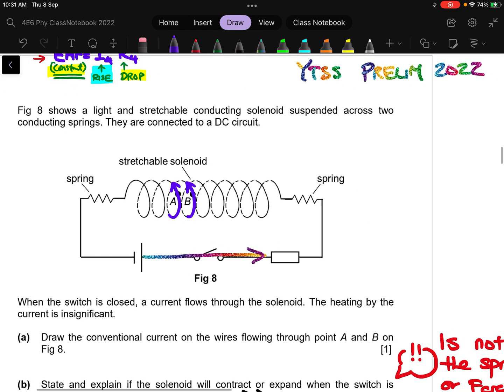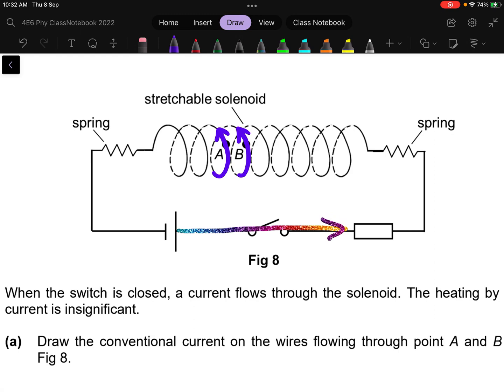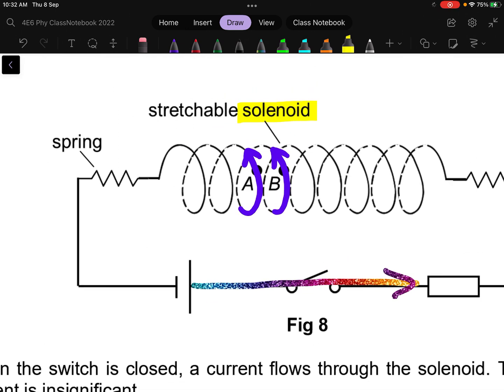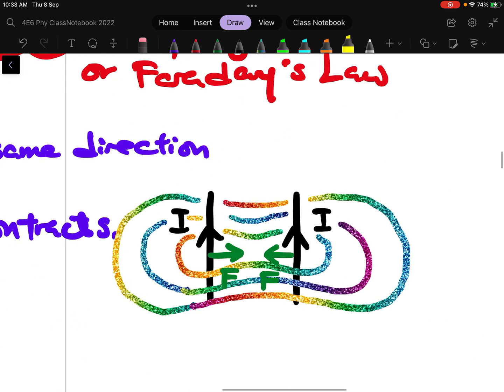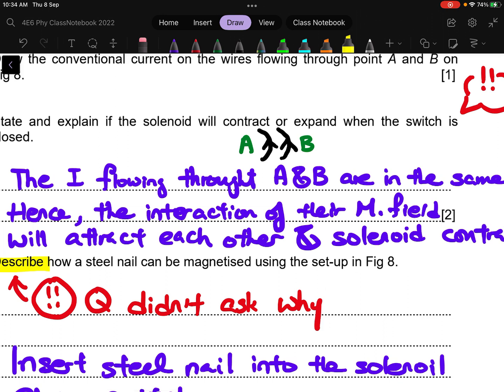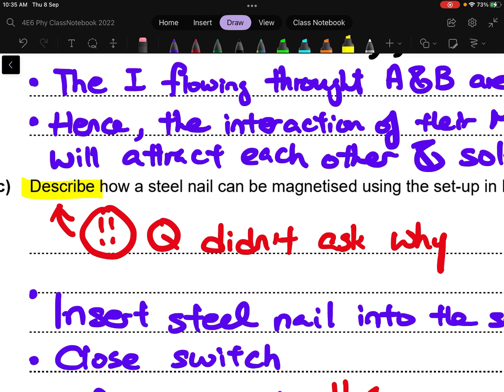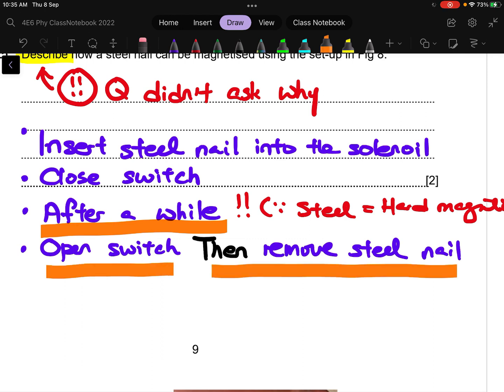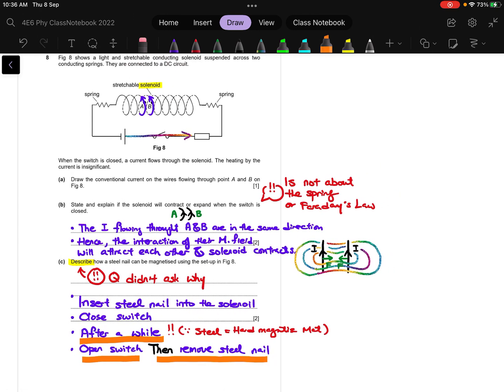YTSS P-Phy Prelim P2 2022 Q08